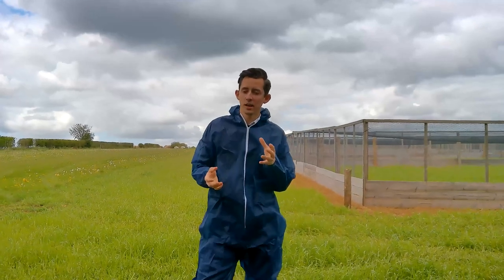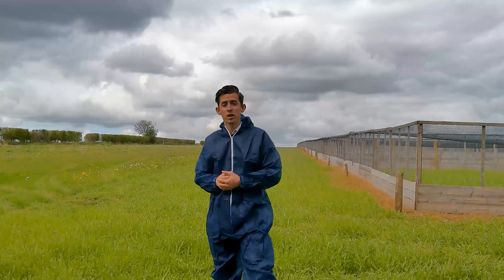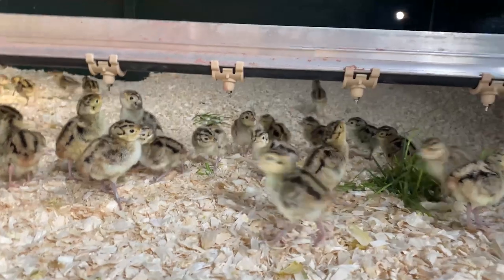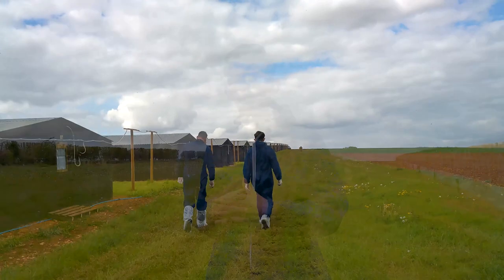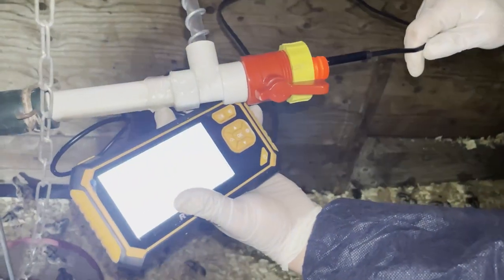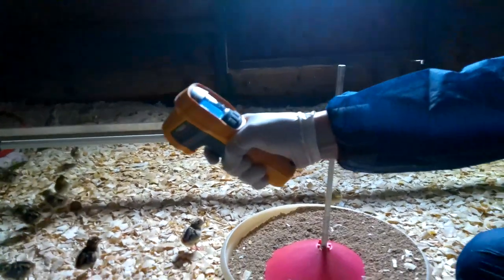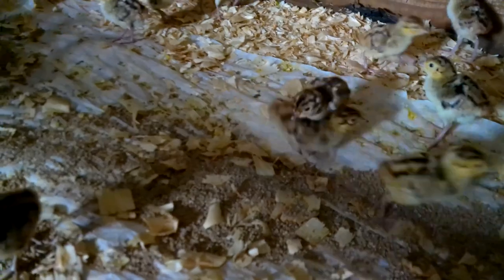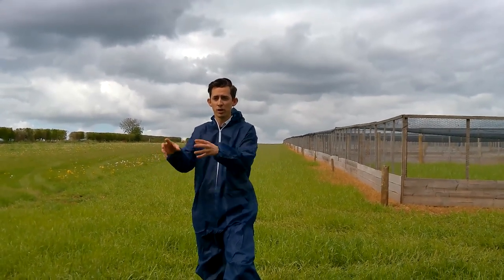Shooting & Country TV | Update on the 2021 gamebird rearing season | St Davids Game Bird Services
In this episode of Shooting & Country TV, we get an update ahead of the start of the 2021 brooding season from Dr Kenny Nutting BVetMed MRCVS, Director of St David’s Game Bird Services, along with a fascinating overview of the role of a game bird vet.

Find out how the 2021 season has gone so far, what a game bird vet actually does, along with an overview of how Kenny assesses gamebird breeding/rearing sites and how he works with clients to improve the health of the chicks, all while cutting antibiotic use.
Dr Kenny has been busy visiting clients over the past few weeks as they have prepared for the arrival of their chicks. Find out how they got on and what to expect for the 2021 season.
With 15 practices across the UK & Ireland, St David’s Game Bird Services undertakes hundreds of site visits each game season. Working closely with game farmers, gamekeepers, and shoot owners our team of vets and Field Services personnel are dedicated to helping clients to improve the health, welfare, and performance of their birds.
In addition to this, St David’s also work closely with a number of organisations to further improve and innovate the game sector, as well as carrying out a number of trials and research projects in-practice each year to develop new products and initiatives for the industry.